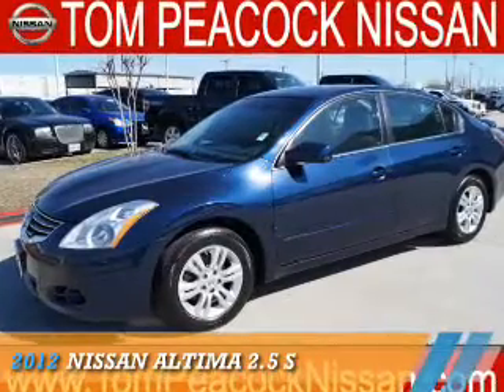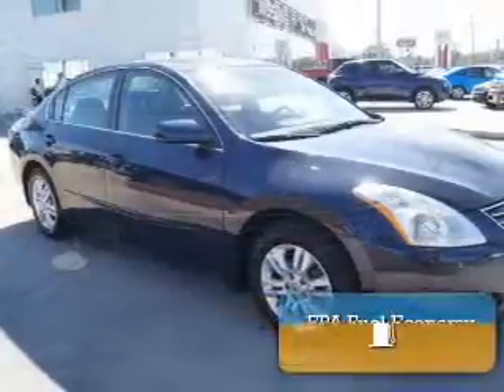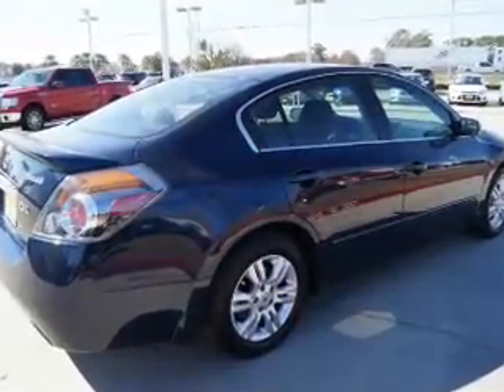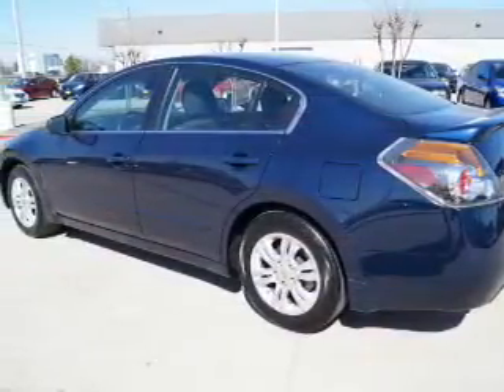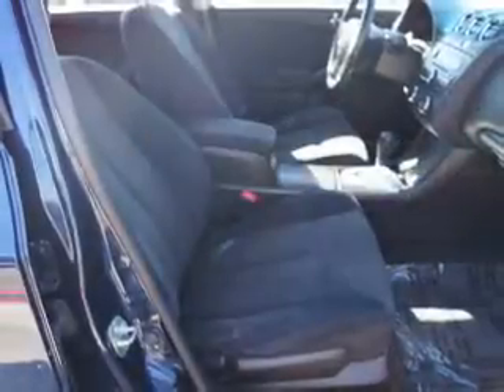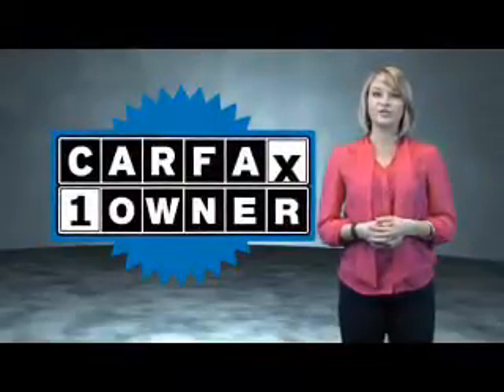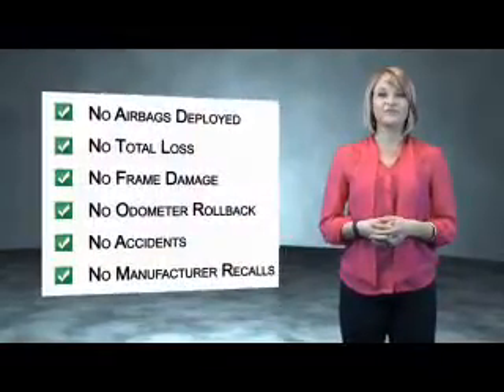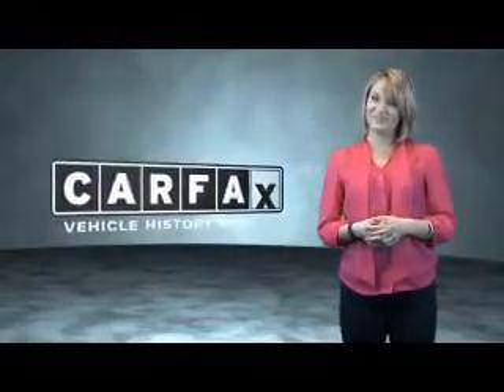2012 Nissan Altima N52342A - Houston TX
Year: 2012
Make: Nissan
Model: Altima
Trim: 2.5 S
Engine: 2.5 liter 4 Cylindercylinder FWD
Transmission: CVT
Color: Dk. Blue
Mileage: 88626
Address:
VIN:1N4AL2APXCN482508